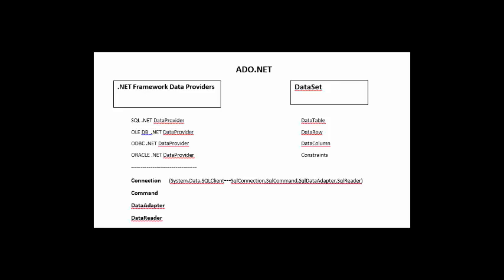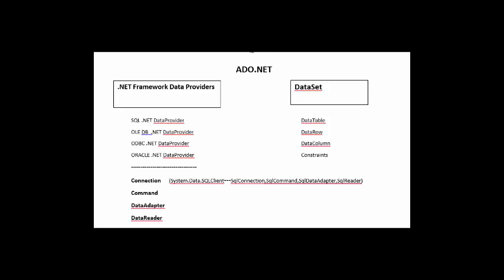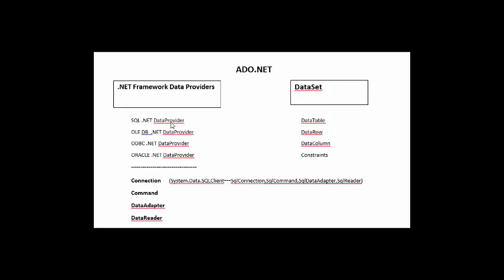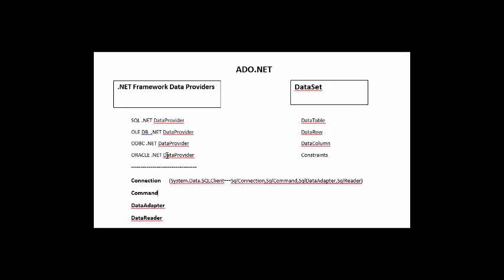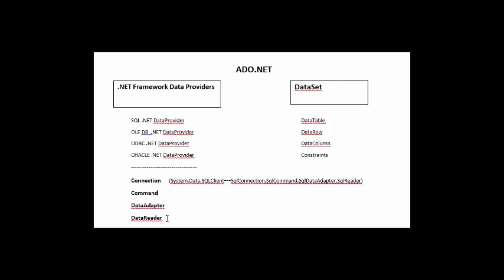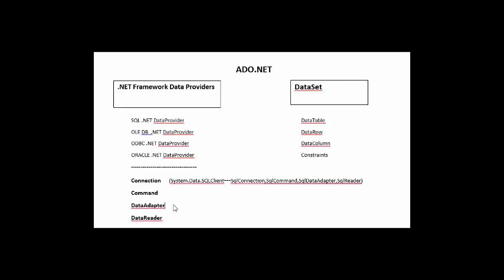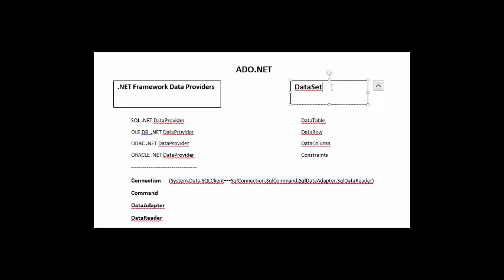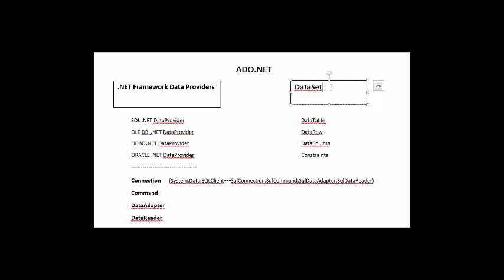Brief Introducation on ADO NET